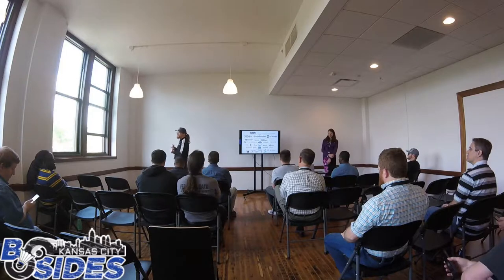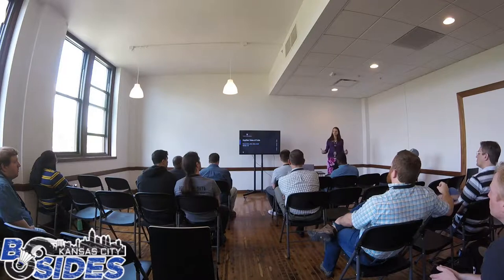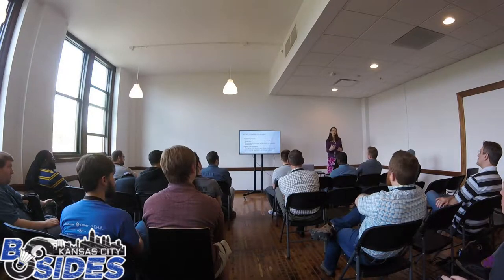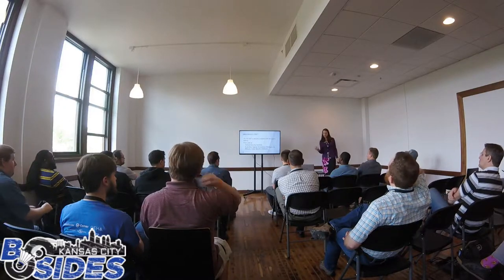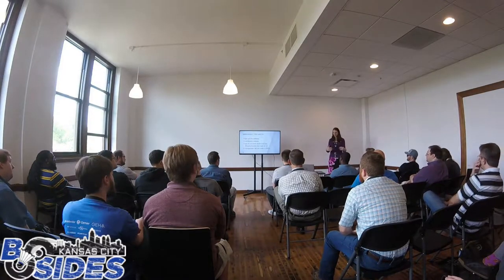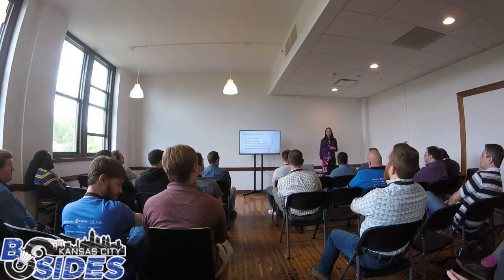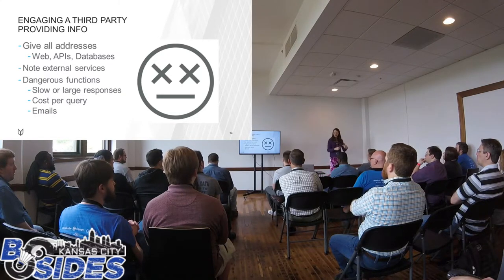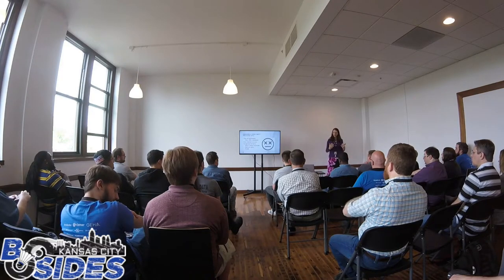BSidesKC 2019 - Rebecca Deck - AppSec Tales of Fails (and avoiding them)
Manual application security testing is expensive. As a third-party consultant, you regularly are forced to deliver substandard test results to clients. No one wants that! This leads to depressed consultants, unhappy clients, and less secure software. Maybe the contract has specific language that makes complete testing impossible. Perhaps the client (knowingly or not) places impossible restrictions on the tester. Sometimes the software is just completely untestable. Only by examining the ways in which projects fail can we hope to improve. This presentation serves as a guide of what companies looking for manual AppSec testing should do before, during, and after engagements to get their money’s worth. There will be some real-world stories about ways that AppSec testing engagements ended in abject failure. Attendees who play some role in AppSec testing will come away with useful strategies to ensure their testing program delivers results, whether testing is performed by in-house or third-party testers.
Rebecca Deck
(Security Consultant at DirectDefense)

Rebecca Deck is a senior application security consultant for DirectDefense where she performs security testing on web, mobile, and client-side applications. Rebecca previously worked as a security engineer, incident responder, software developer, and soldier. Rebecca's current work focuses on identifying software vulnerabilities, writing exploits, improving application testing methodologies, and better integrating software security in the software development lifecycle.